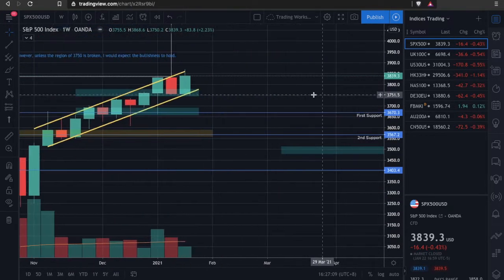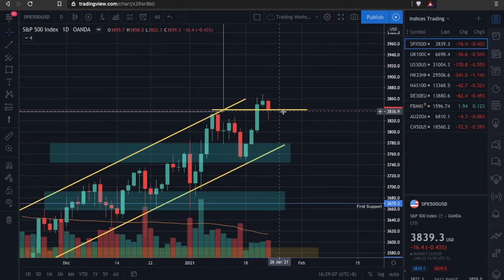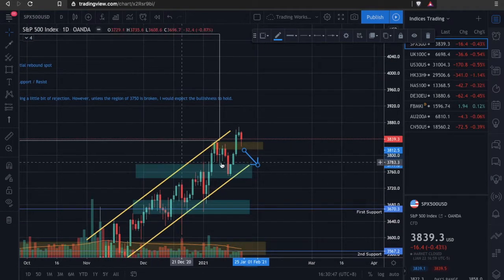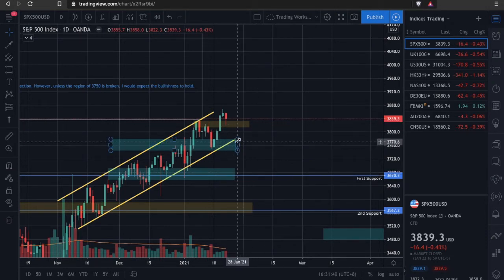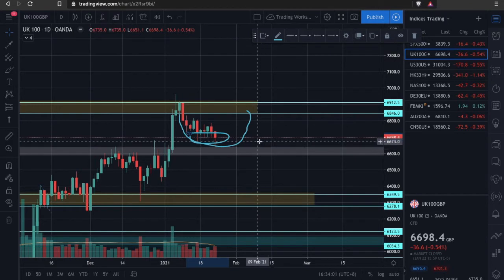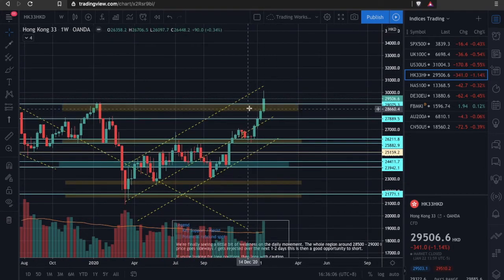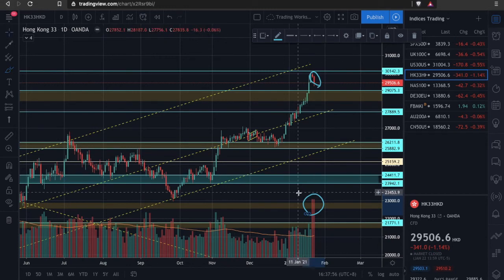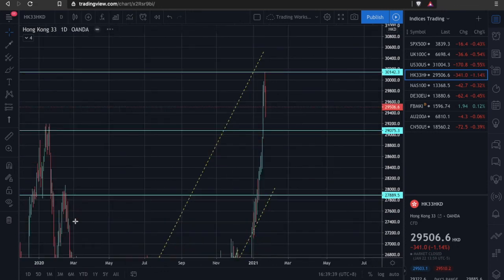Zearth Indices Analysis: EP01 ft. SNP500 / FTSE100 / HK30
Summary:
S&P500: Slightly Bearish with a lot of support to break.
HSI: Some Bearish momentum is spotted.

The above information is solely author’s opinion on the trend of the market. Please DYODD before risking money you can not afford to lose before placing a trade on any direction in the market.